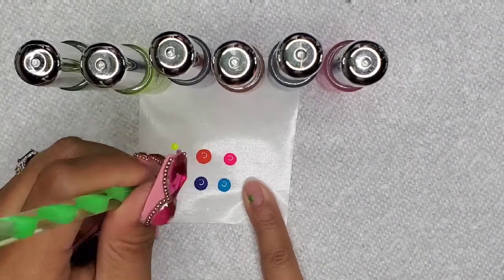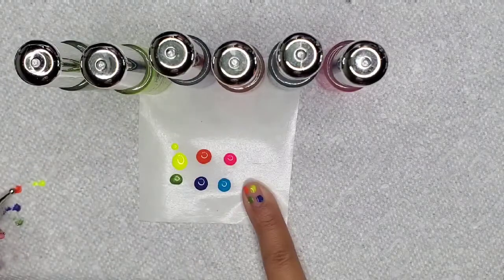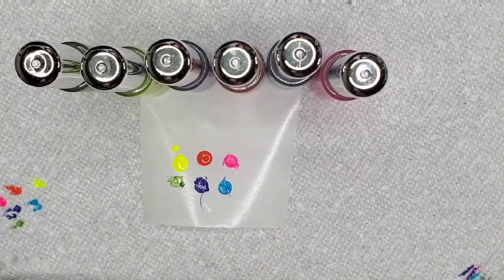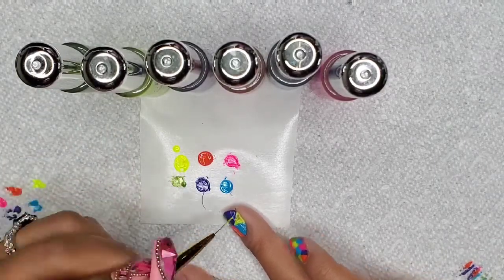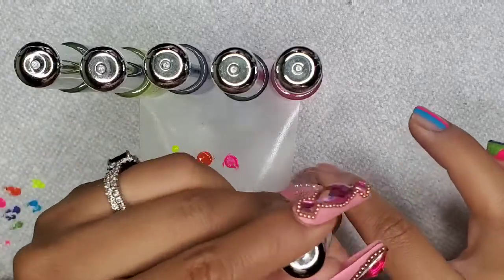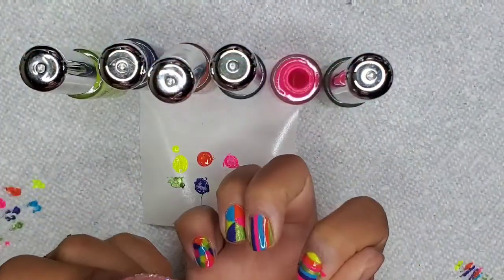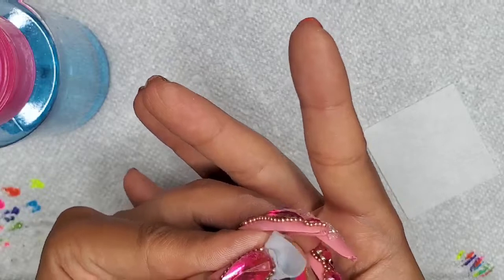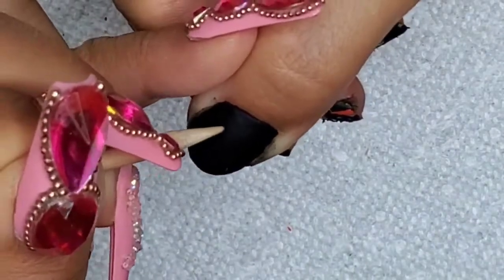Short and Sweet - Unique Nail Designs - ASMR stress relieving scratch off - Calacas design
Watch me do a November 1st Calacas design in honor of the Mexican Day of the Dead festival also known as Dia de los Muertos!

Gelish Cuticle Oil
Shany nail art set:
Modelones: Base coat
Gelish: Top Coat

Editing: Splice

Facebook Page: Isms By JBM